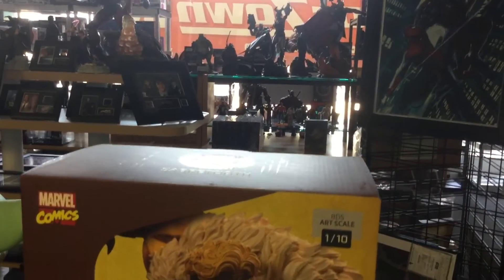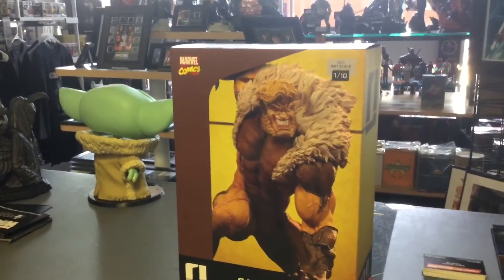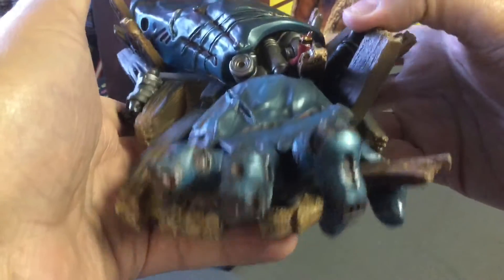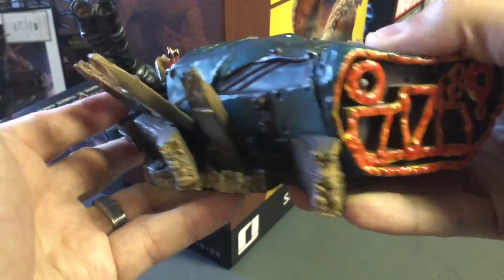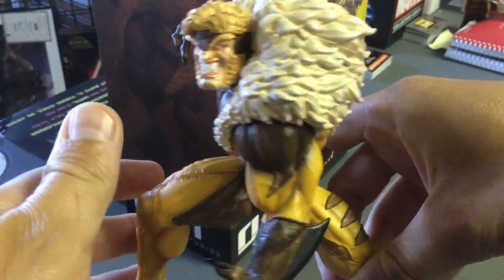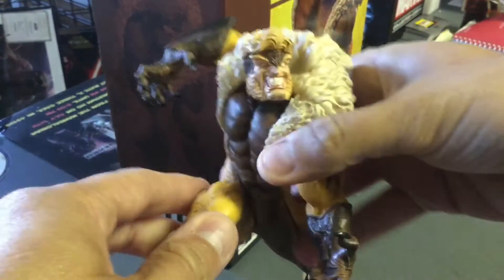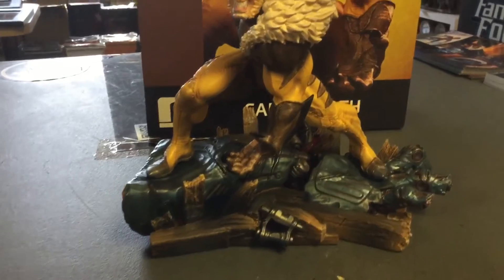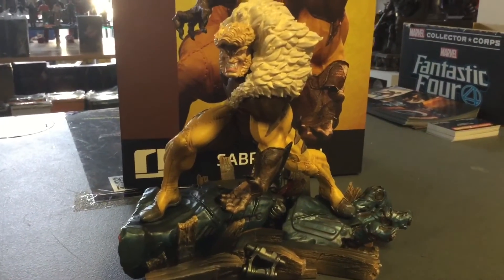X-men Sabretooth 1:10 Statue by Iron Studios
is the direct link to our catalog. Happy Hunting and I hope you enjoy the video